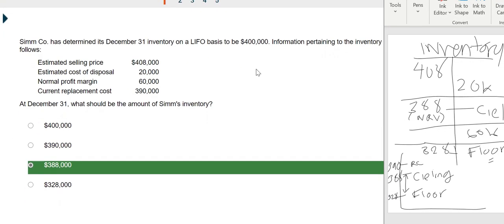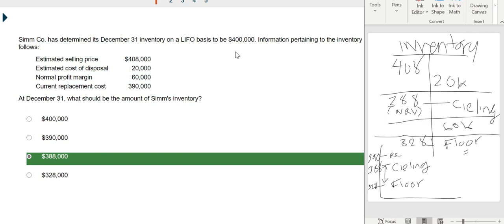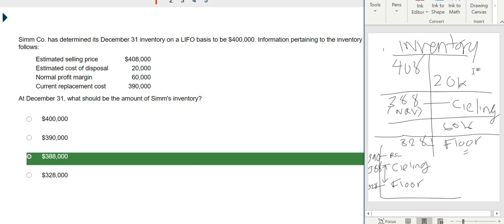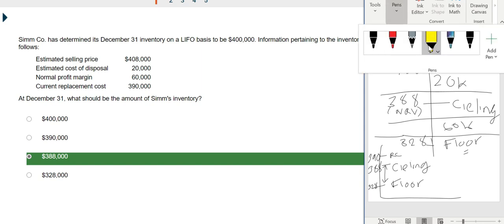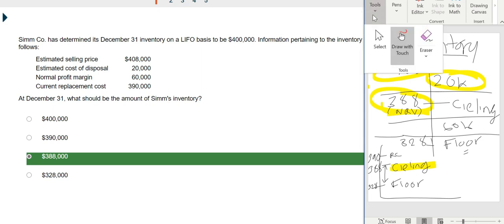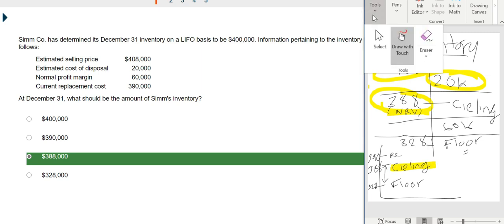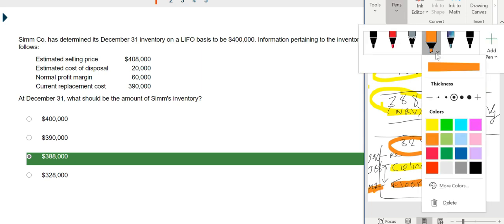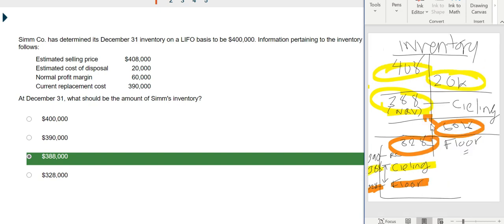MASTERING THE TOPIC - LOWER OF COST OR REPLACEMENT - AICPA SAMPLE TEST FOR FAR 2019